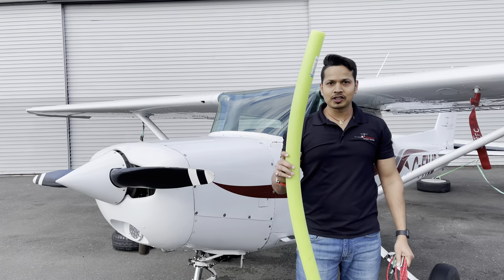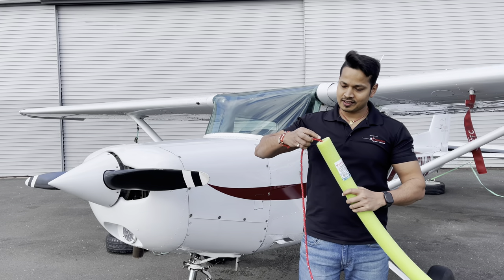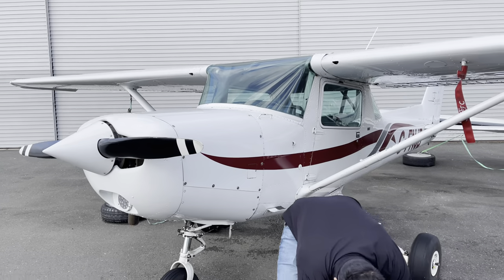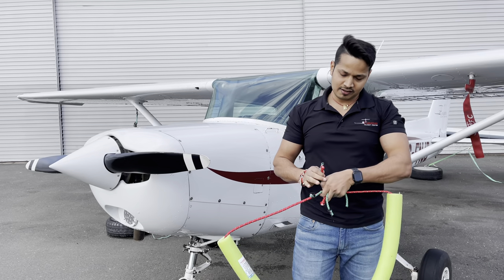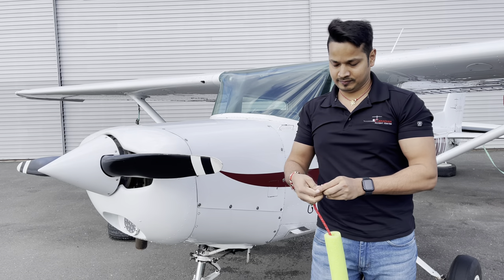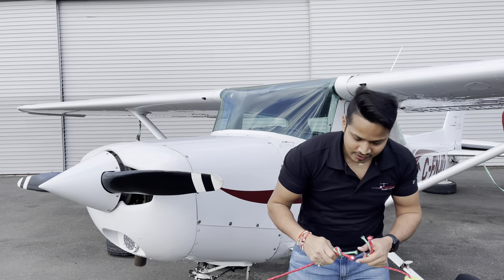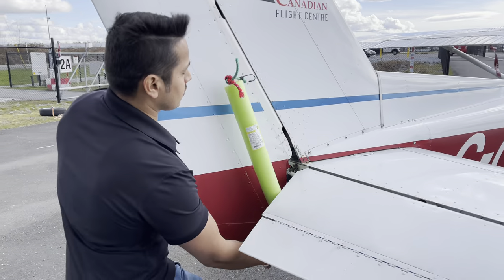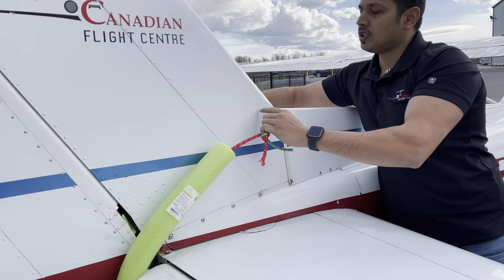Rudder Lock - DIY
This is a small clip that shows how you can make your own Rudder lock and Install it.
I used Pool Noodles and Bungee Ropes which is easily available and Very Cheap.

Please feel free to provide any feedbacks or any other techniques you use to secure your Aircraft.